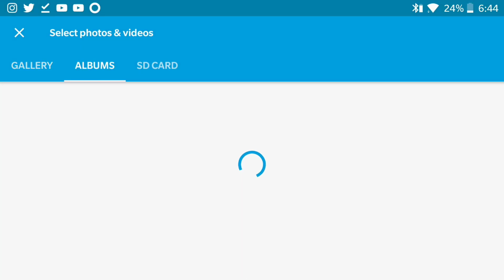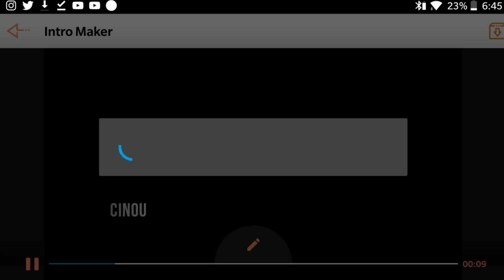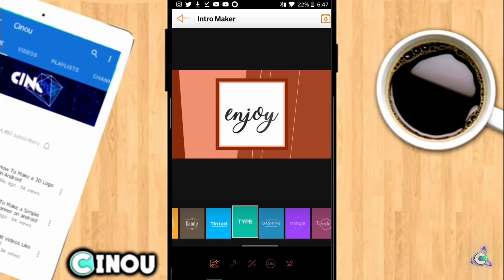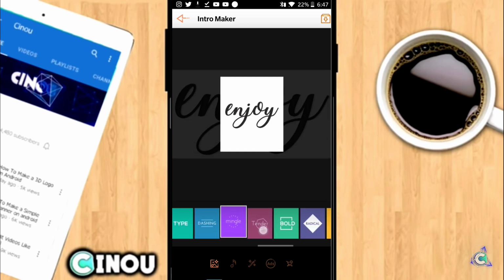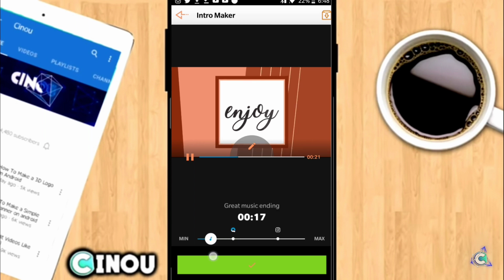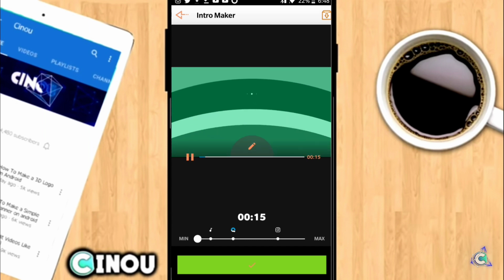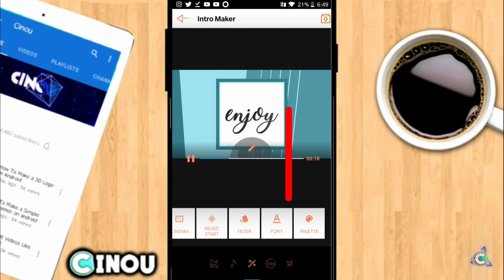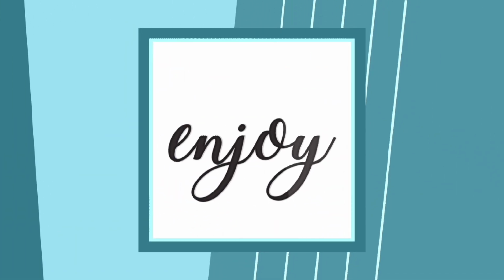HOW TO MAKE AN INTRO IN 1 MINUTE ON ANDROID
███████████ /LINKS\ ████████████

█████████████|Need Help ?| █████████████

█████████████||Help me|| █████████████

♠ Cinou